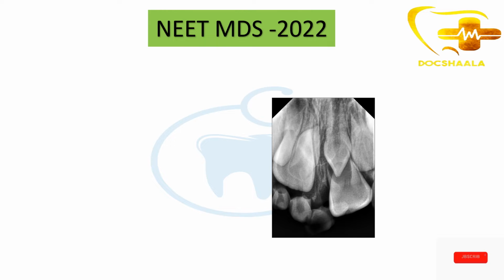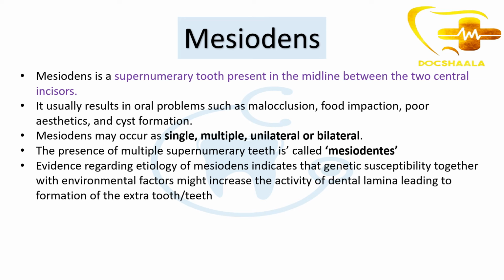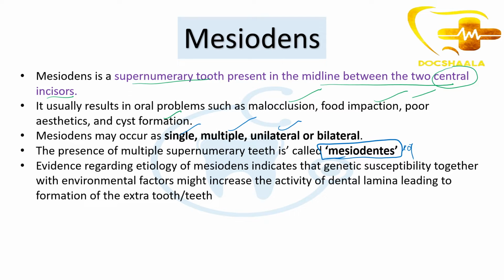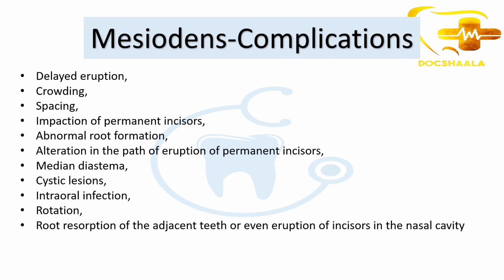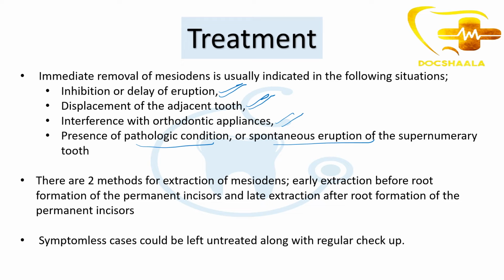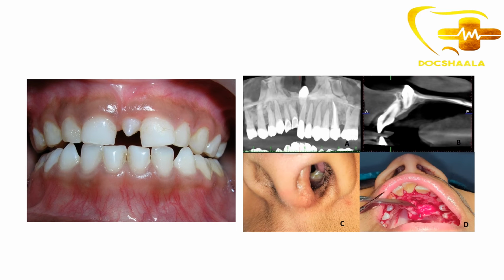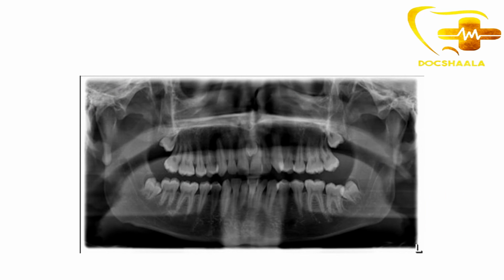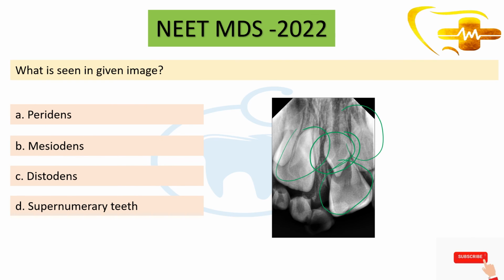NEET MDS Recall 2022 | Mesiodens | Image Based Question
NEET MDS Question @0:24
Mesiodens @1:01
Complications @2:04
Treatment @2:41
NEET MDS Answer @4:42